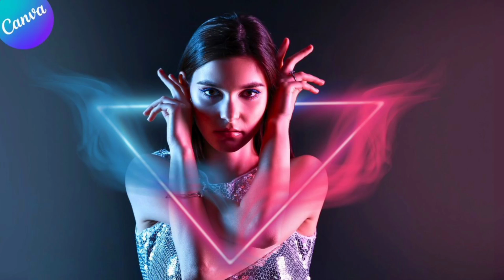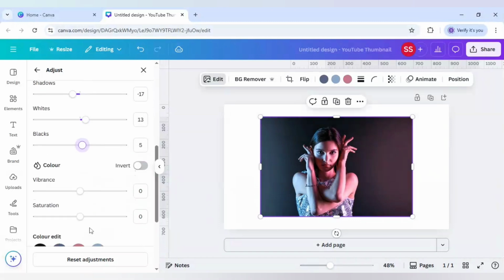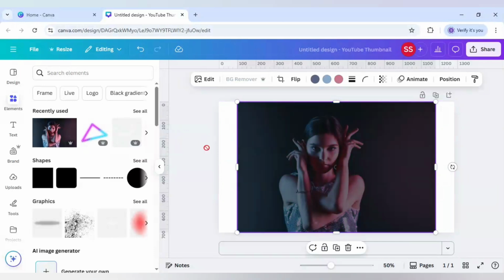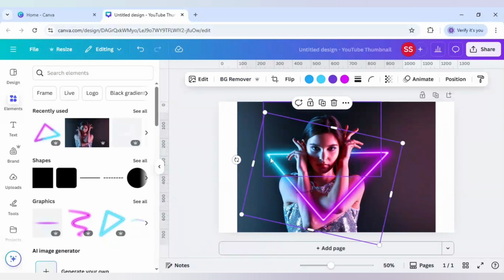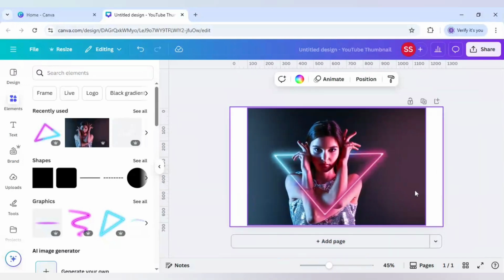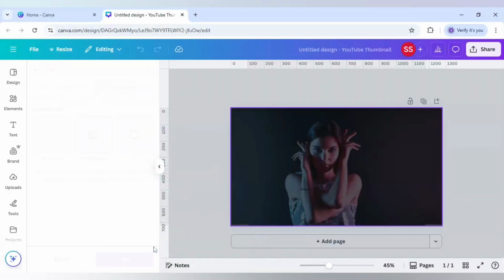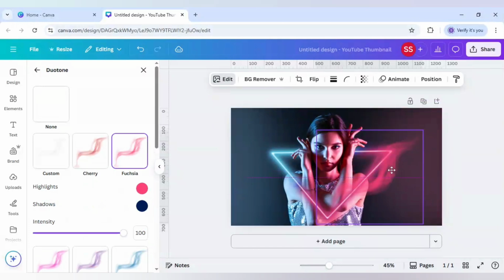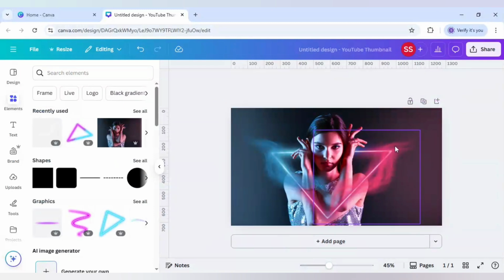Canva Neon Portrait Effect Tutorial – Glow Up Your Photos!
Ready to make your photos pop with glowing neon vibes? In this easy-to-follow Canva tutorial, you’ll learn how to create a stunning neon portrait effect that will make your images stand out on social media, YouTube thumbnails, and more!

✨ Whether you're a beginner or a seasoned Canva user, this step-by-step guide will show you how to:
• Add glowing neon triangle to portraits
• Use neon color overlays and gradients
• Apply light effects and glows
• Customize your design with smoke effect
• Create eye-catching thumbnails and profile images

💡 Perfect for content creators, influencers, and digital artists who want to glow up their photos with a cool, modern effect – all using Canva’s tools!

efecto neon canva,
how to add neon effect in canva,
how to create neon light effect in canva,
how to create neon effect in canva,
como hacer efecto neon en canva,
canva neon effect,
neon en canva,
neon glow effect canva,
efecto neon en canva,
how to make neon effect in canva,
neon in canva,
neon effect in canva,
neon effect on canva,
neon light canva,
blue neon light effect,
canva light effect,
canva glow up,
glow effect on canva